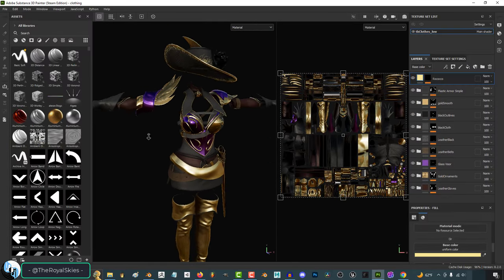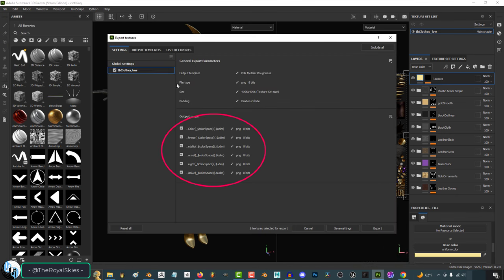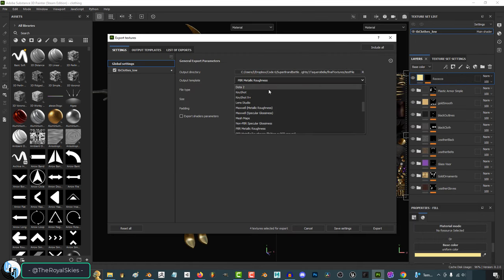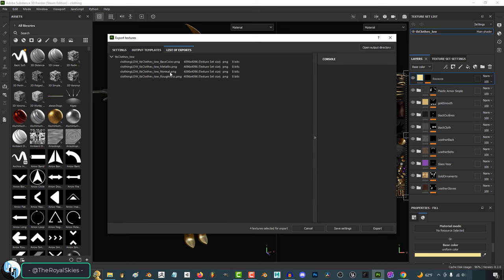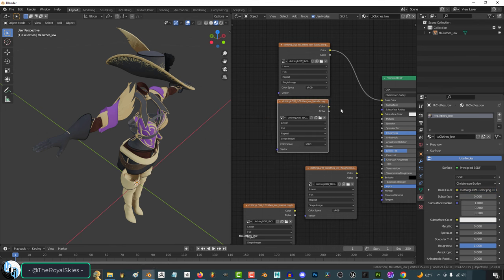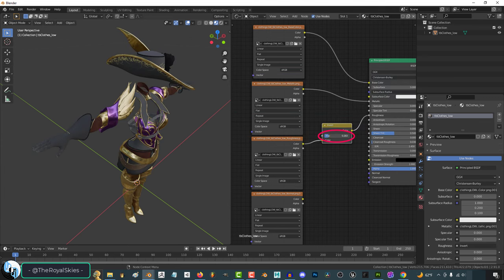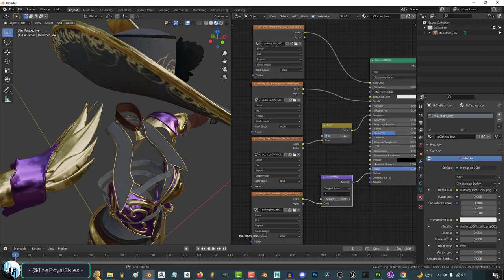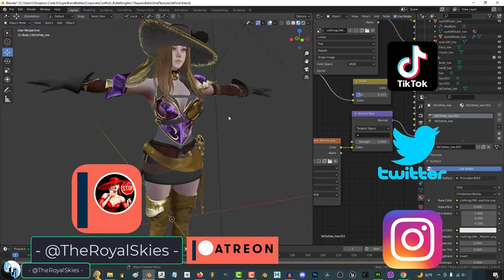Substance Painter: Exporting Textures (Fast!!)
Here's the easy way to export texture from Substance Painter in 60 seconds-!!